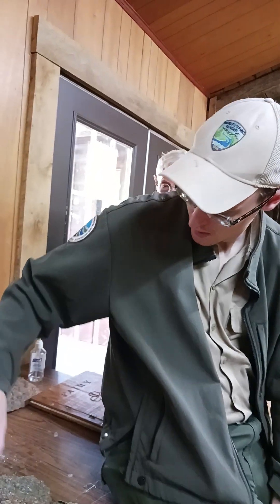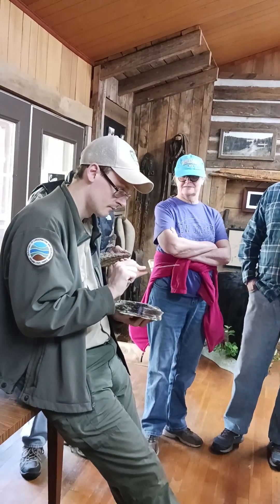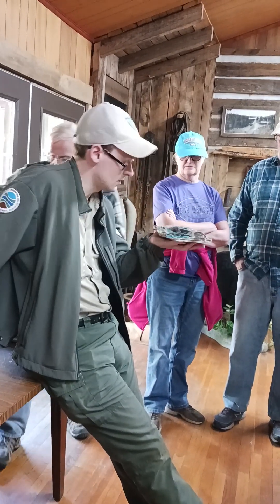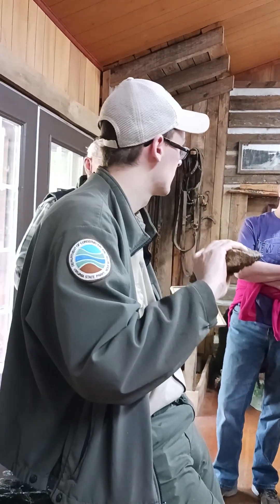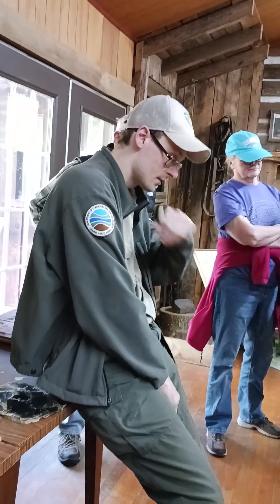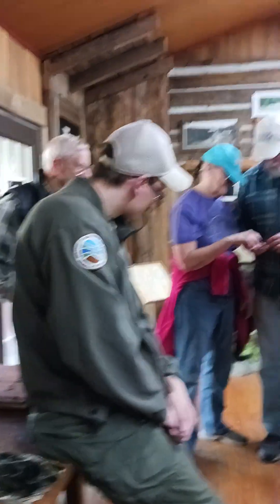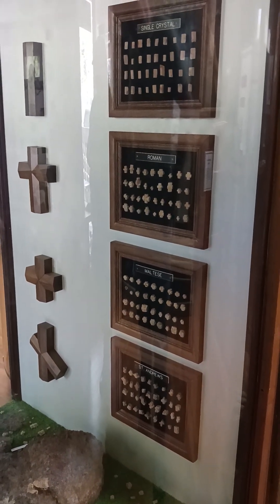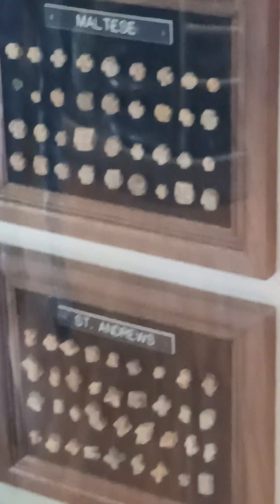Ranger Ben at Fairy Stone State Park explains about fairy stones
Did you want to learn more about fairy stones?